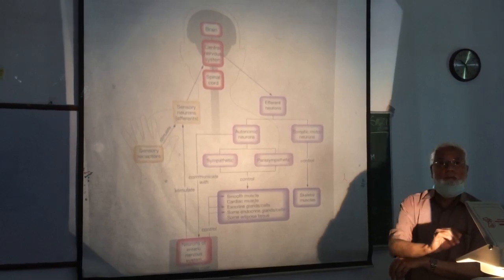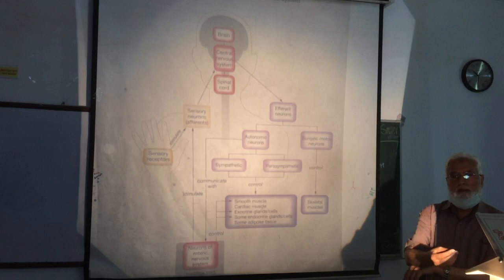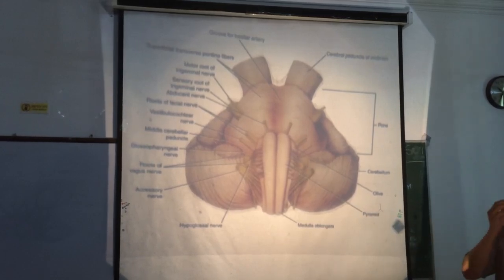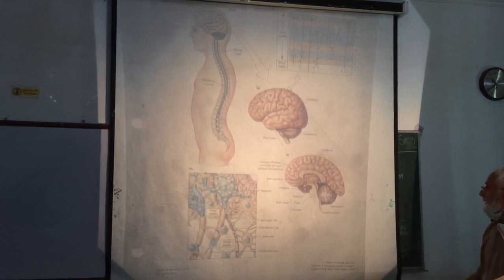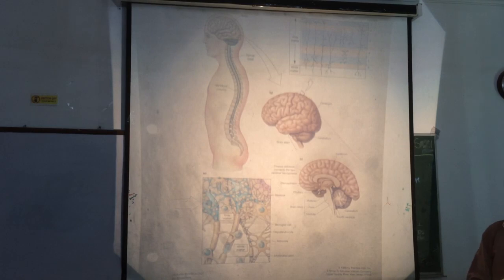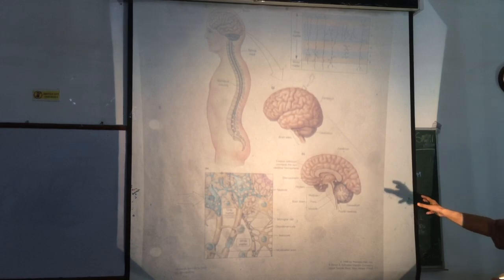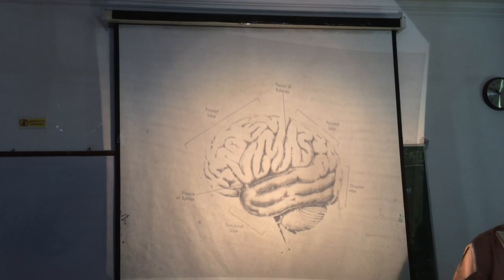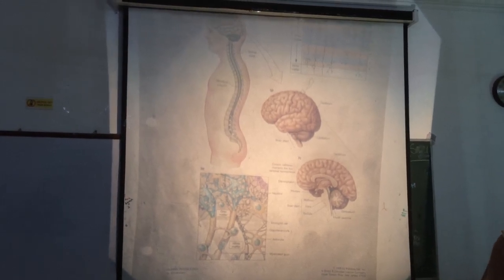Lecture of Dr. Hamid Javaid Quershi